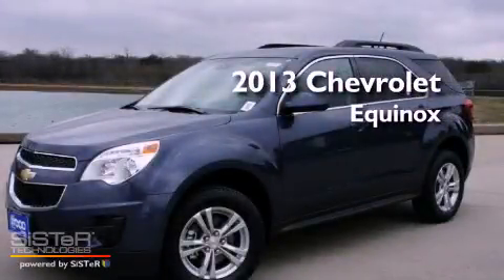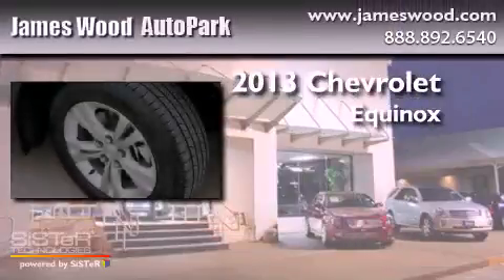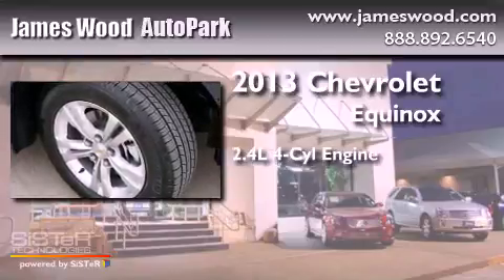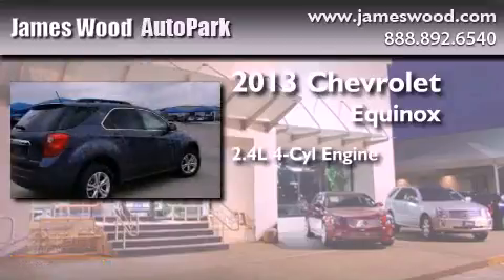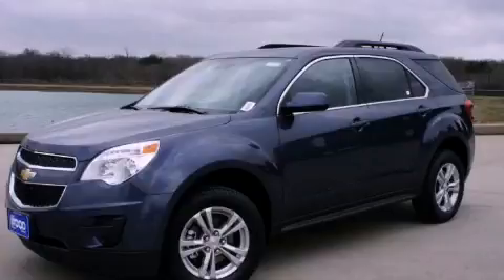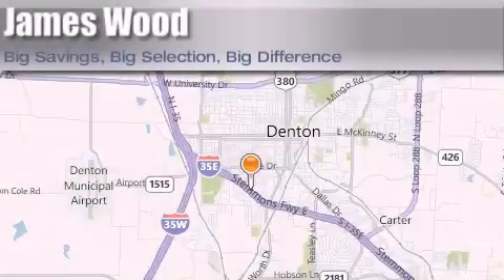2013 Chevrolet Equinox Denton TX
Year : 2013
 Make : Chevrolet
 Model : Equinox
 Engine : 2.4L 4 Cyl. Sequential Fuel Injection
 Trans . : Automatic
 Exterior : Atlantis Blue Metallic
 Miles : 10

 Stock : 231699

 2013 Chevrolet Equinox Denton TX